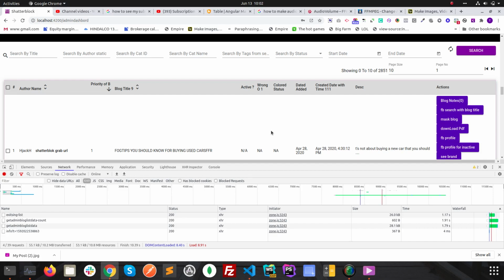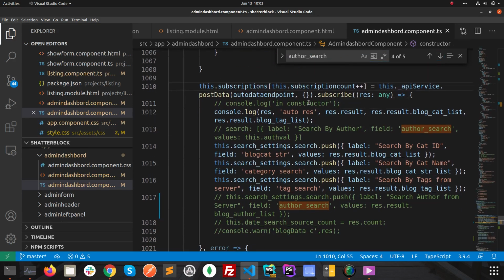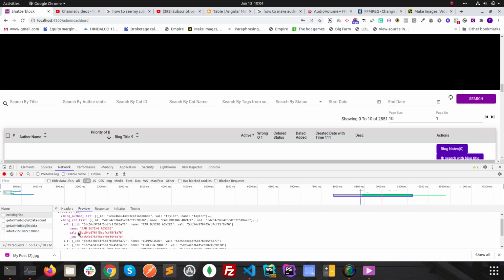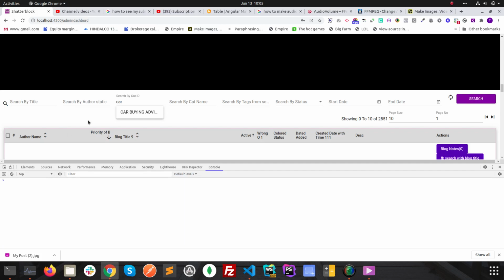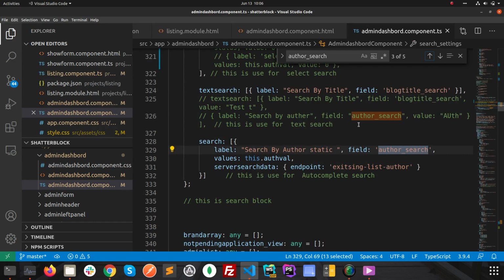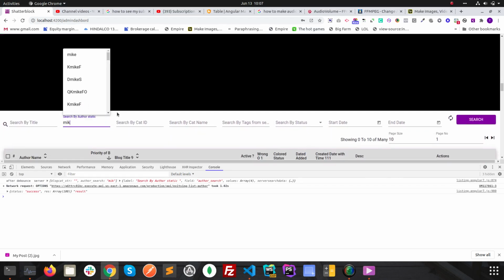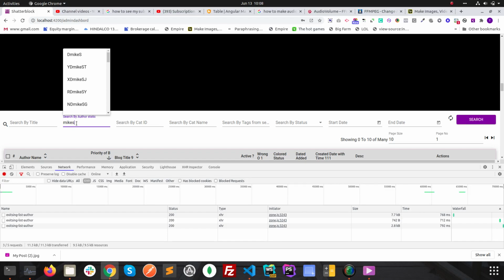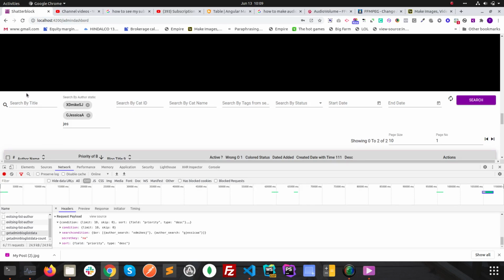Updates on Autocomplete Search in lib-listing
Make sure your api results for autocomplete search comes under key "res" , else it wont work !!